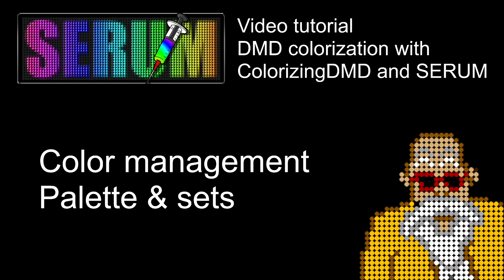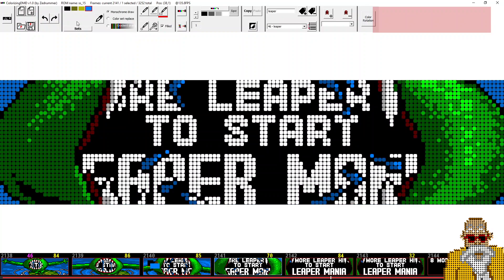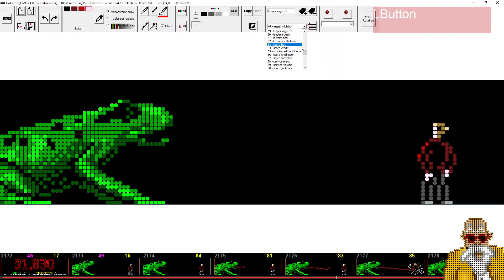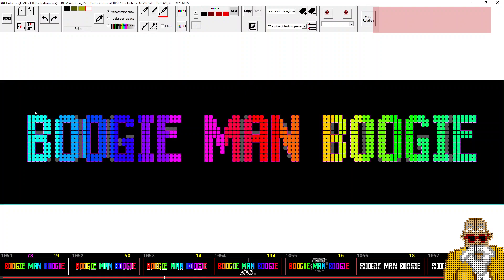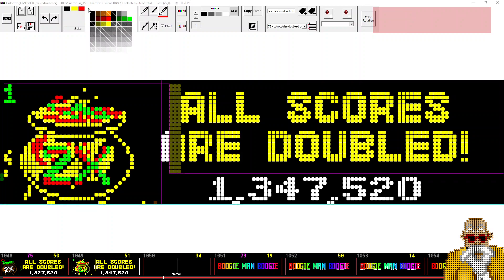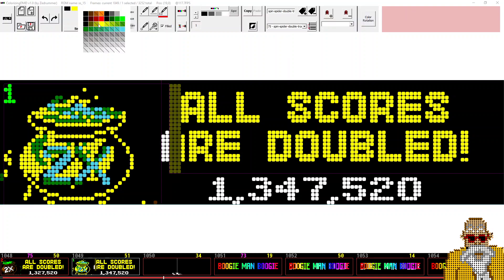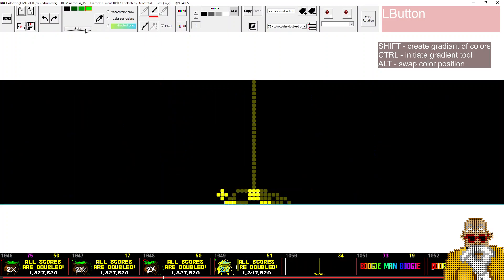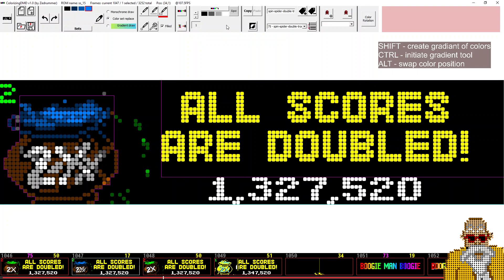5 - color management, palette & sets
Video training for Colorizing DMD and the Serum format.

Chapter 5 - How to manage colors with the palette and sets ?
- Usage of SHIFT, CTRL and ALT keys in the palette
- Copy palette to others frames